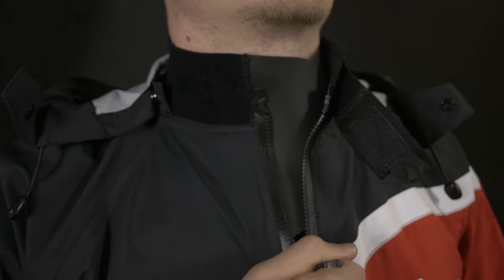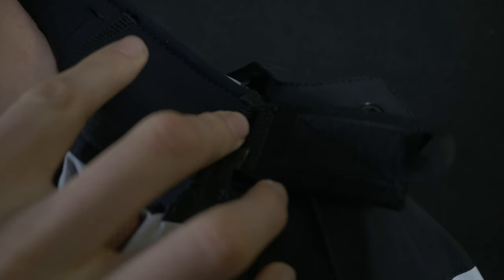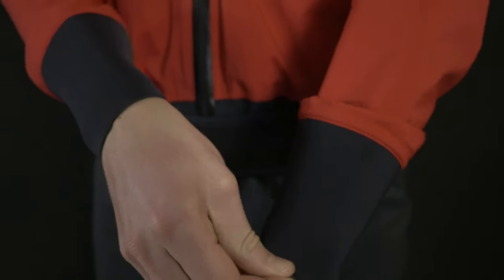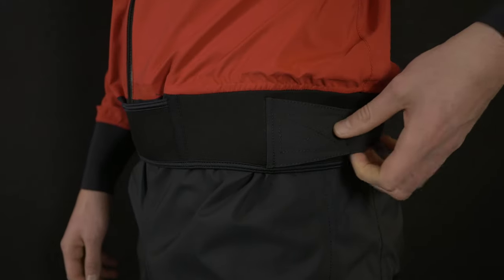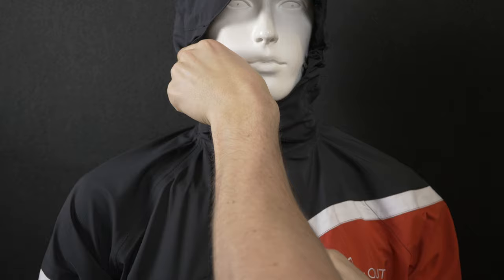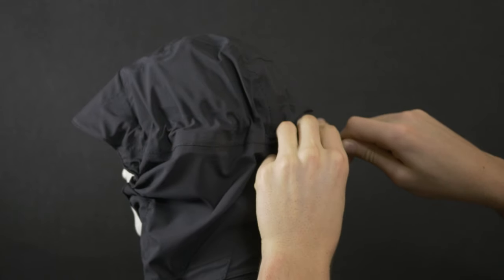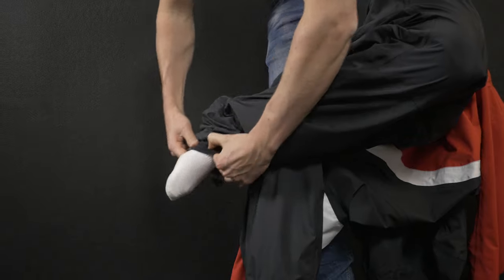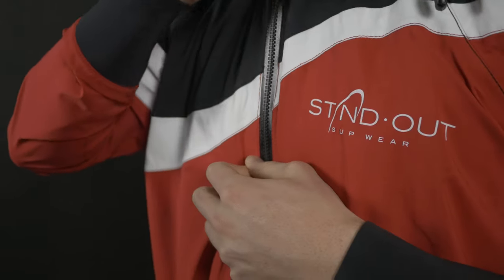SUP DRY SUIT Dare II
The StandOut dry suit Dare II.